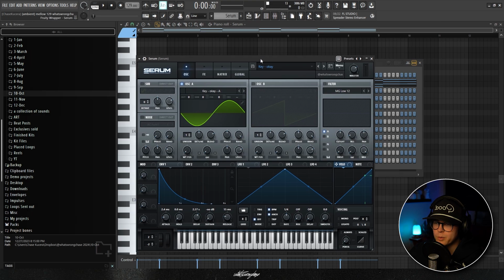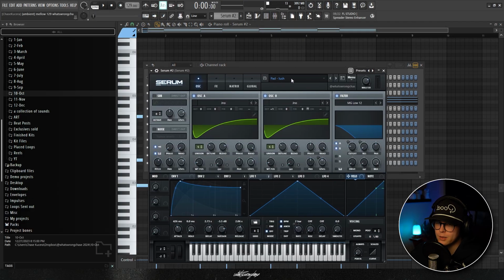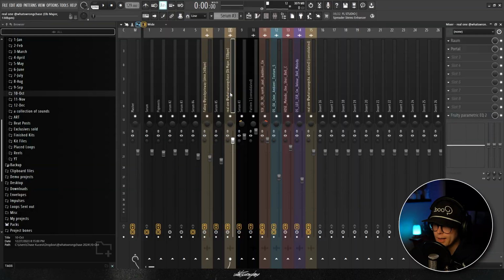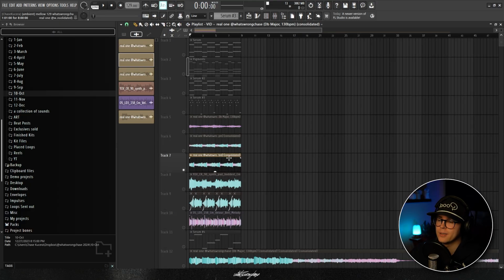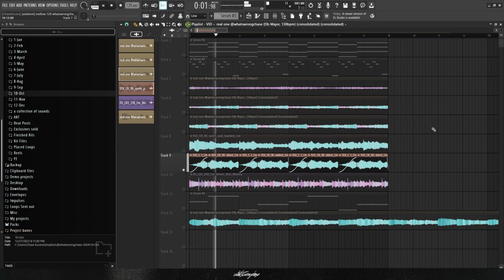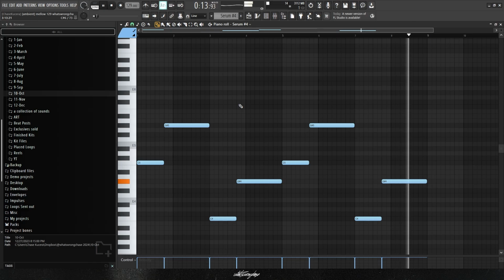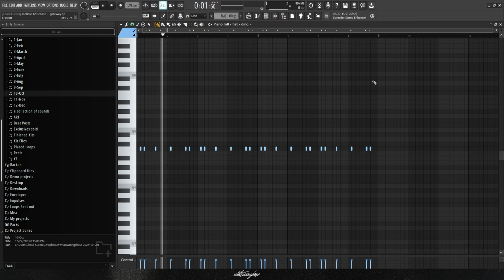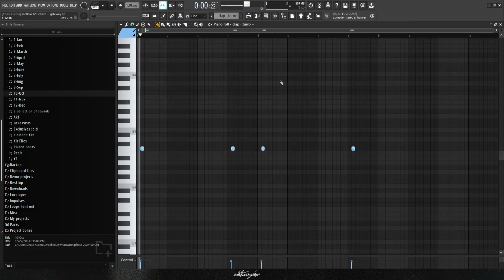How I Made The Beat For "Get To My Head" by Jace!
3k Drum Kit OUT NOW!